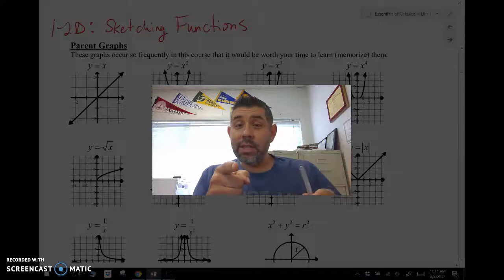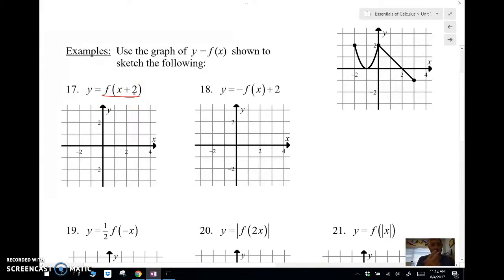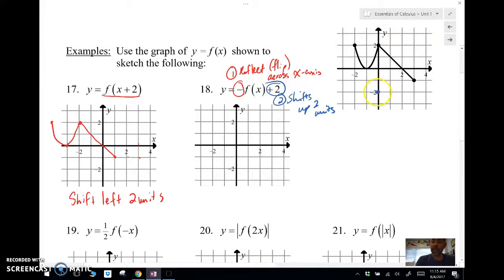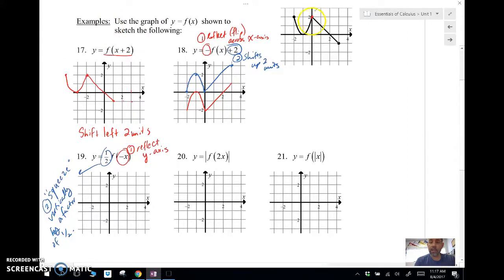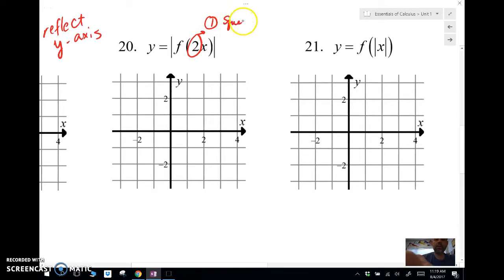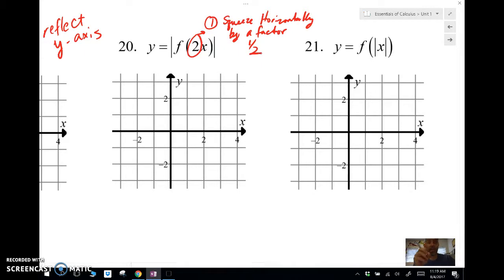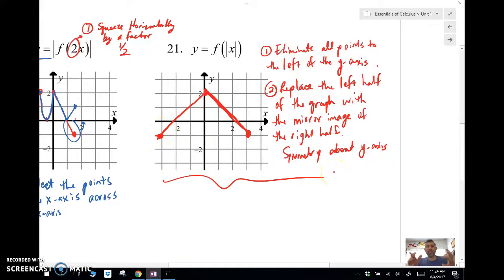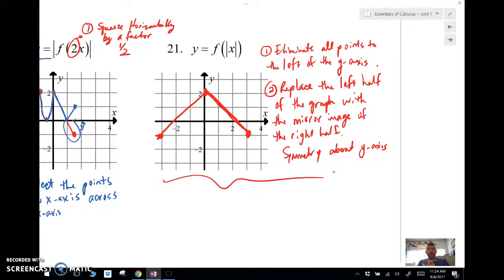AB Calc 1-2D: Sketching Functions